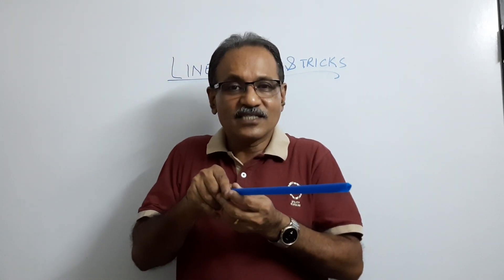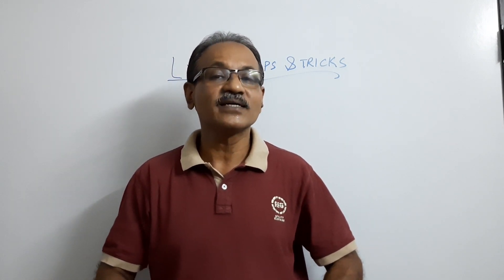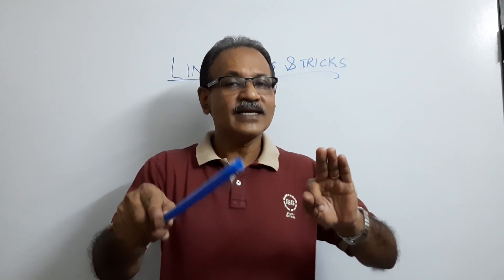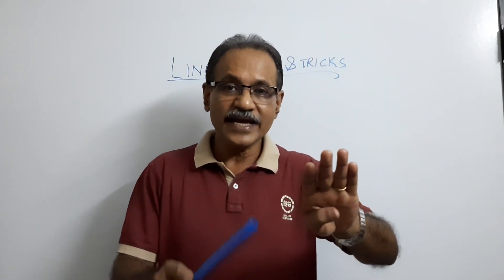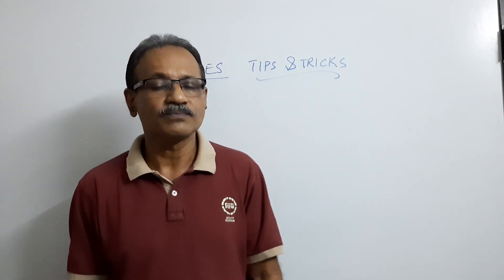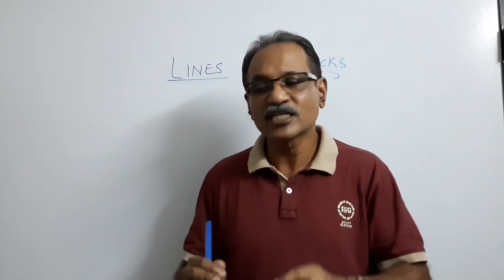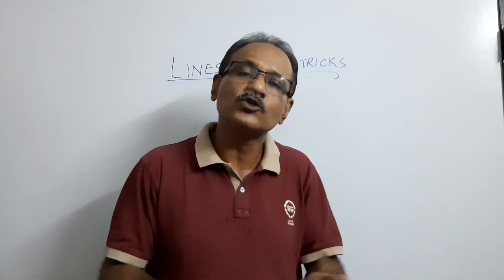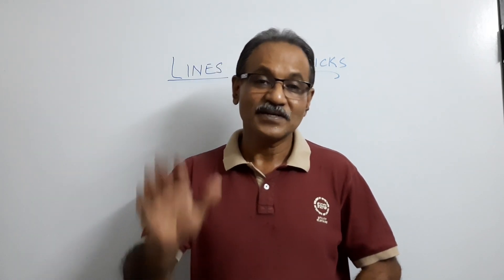Projection of Lines - Tips and tricks by Prof.Vinodkumar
Links of all videos presented in Projection of Lines